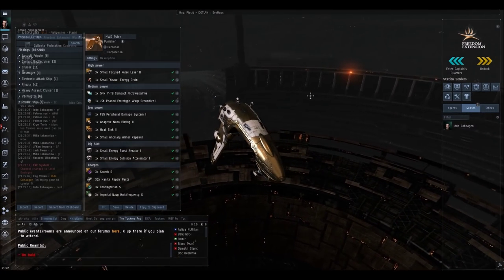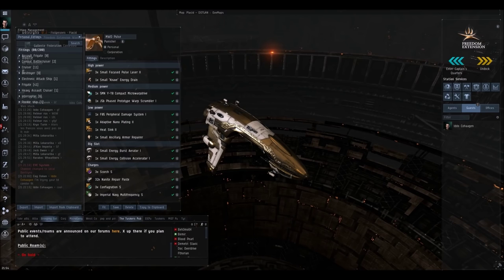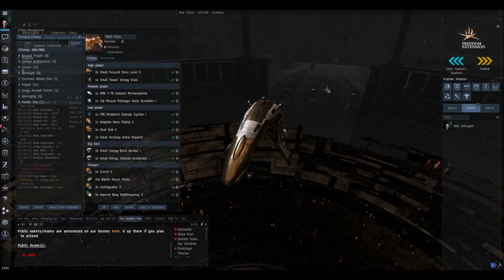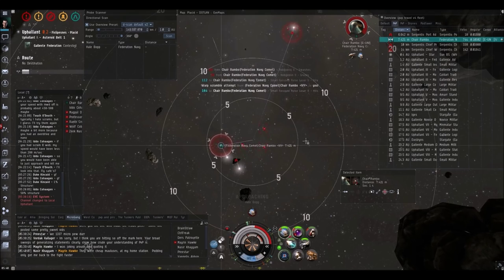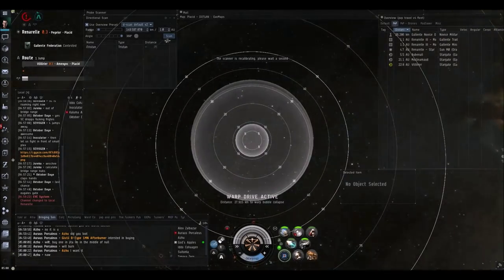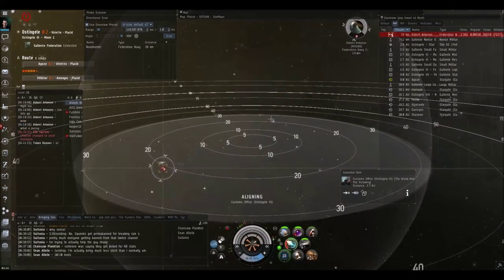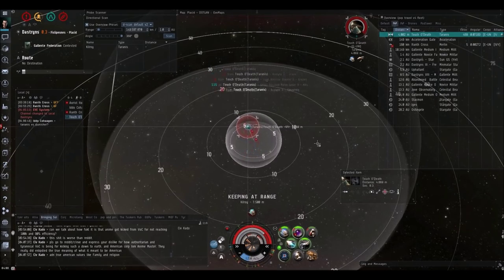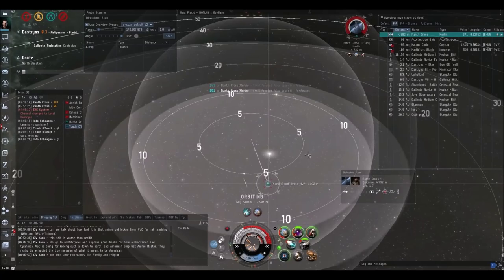The Punisher is the Worst Ship in Eve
The Punisher is currently the worst frigate, and probably the worst ship in the game.

[Punisher, MWD]
Pseudoelectron Containment Field I
Heat Sink II
Adaptive Nano Plating II
Small Ancillary Armor Repairer, Nanite Repair Paste

5MN Microwarpdrive II
J5b Phased Prototype Warp Scrambler I

Small Focused Pulse Laser II, Imperial Navy Multifrequency S
Small 'Knave' Energy Drain

Small Energy Burst Aerator I
Small Energy Collision Accelerator I
[empty rig slot]

Scorch S x3